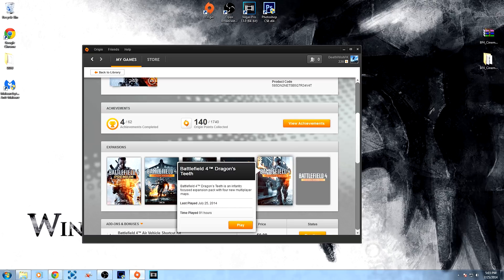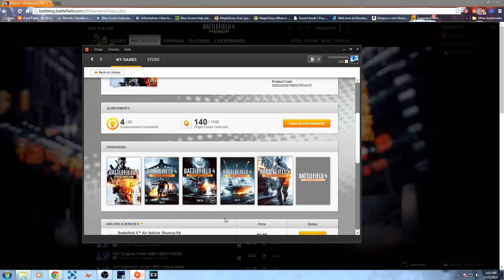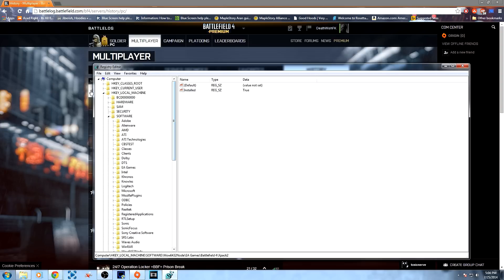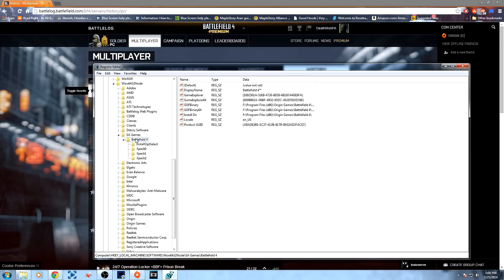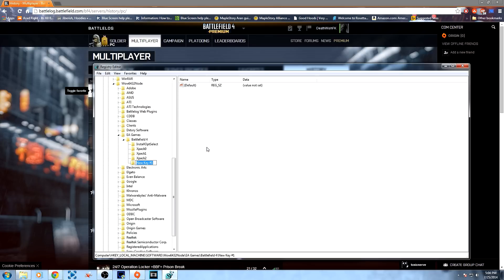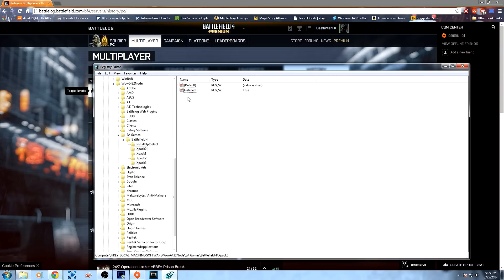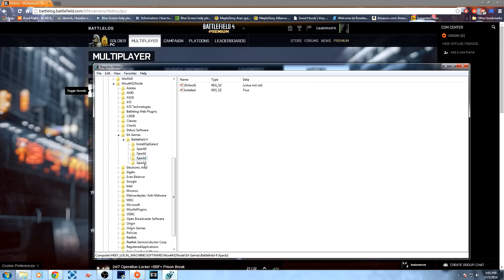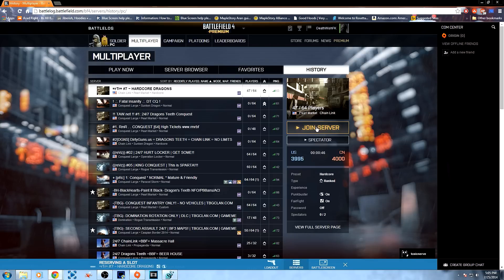BF4: Requires Additional Expansion Pack Bug Fix [All DLC]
Just a quick tutorial on fixing the "Requires Additional Expansion Pack Bug" | This is the registry editor folder location:

"HKEY_LOCAL_MACHINE\SOFTWARE\Wow6432Node\EA Games\Battlefield 4"

►Leave a like or a comment◄